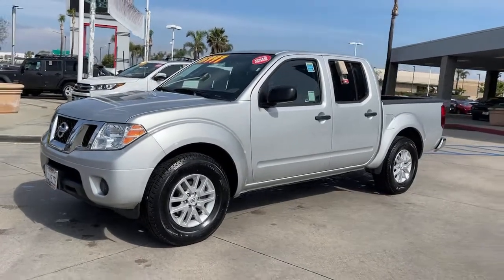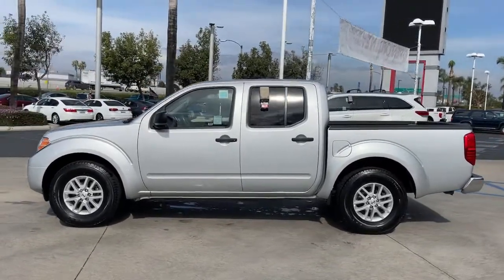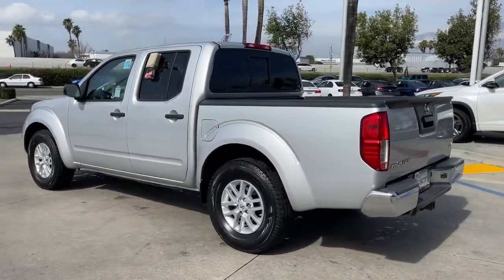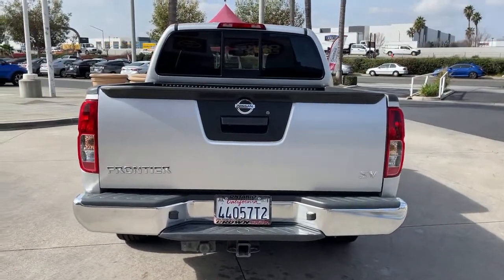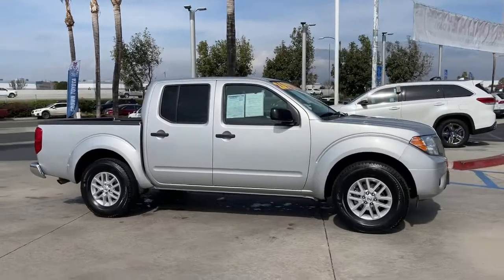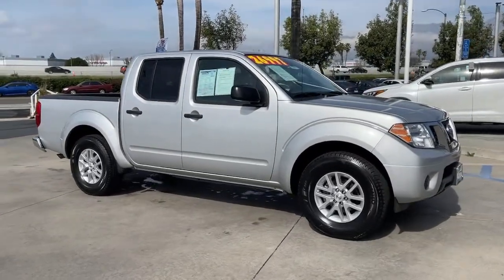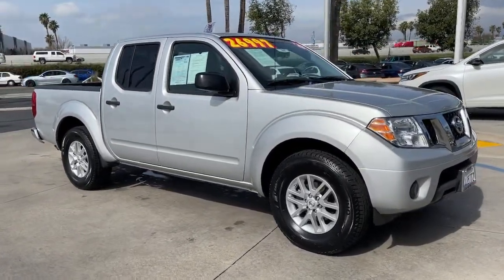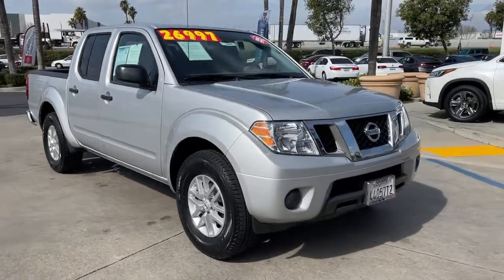2019 Nissan Frontier used, Ontario, Corona, Riverside, Chino, Upland, Fontana, CA 2090087P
2019 Nissan Frontier

Crown Toyota
1201 Kettering Drive

2019 Nissan Frontier SV Clean CARFAX.brCrown Toyota typically sells between 600 and 700 new vehicles every month making it a top five Toyota dealer in the nation! We get more clean, one owner trade-in vehicles than any dealer in the Inland Empire! Most car dealers have to buy their inventory from rental car companies or auctions. The vehicles that end up at auctions are usually those that other dealers have rejected for some reason. We rarely need to go out and buy inventory for our used car department. Please stop by soon and check out our huge selection of clean, one owner cars, trucks, vans and SUV's. Many of which are Toyota Certified with low interest financing and a great warranty built in! Shop the smart way at John Elway's Crown Toyota! At John Elway's Crown Toyota we focus on what's really important - your experience. One Price, Simple, No Games.brbrAt John Elway's Crown Toyota we focus on what's really important - your experience. Our One Price, Simple, No Games philosophy takes the hassle and frustration out of buying a vehicle. We monitor the market for what each vehicle is actually selling for after all the hours of back and forth negotiation. Then we post one price - our BEST price - on every vehicle upfront, saving you time and frustration. John Elway wants to be ''YOUR''Toyota dealer.